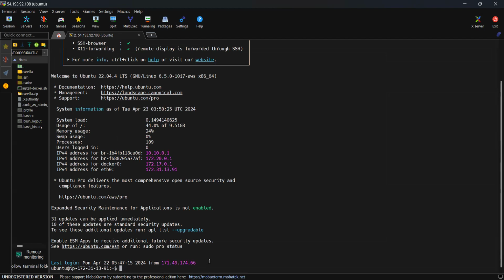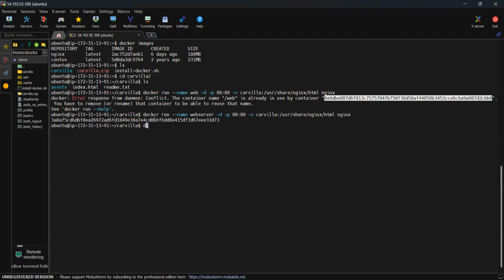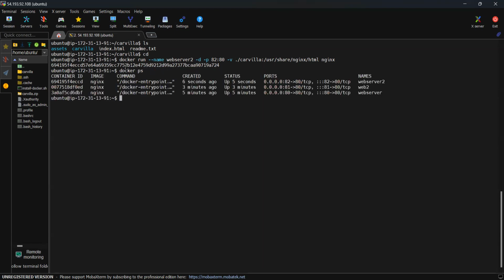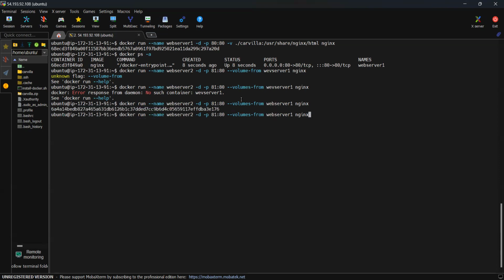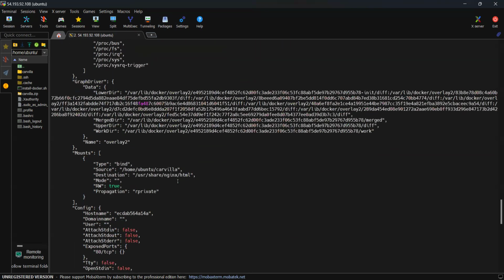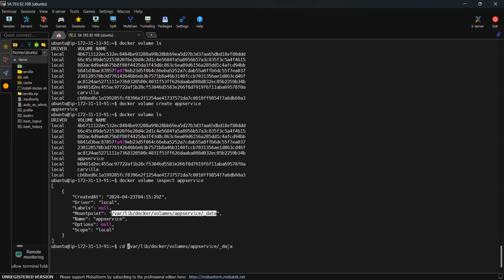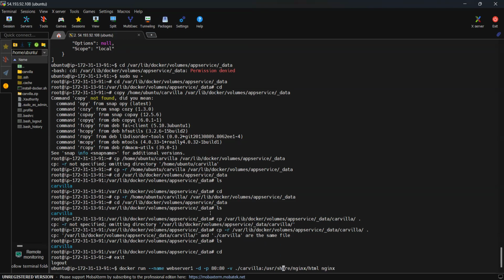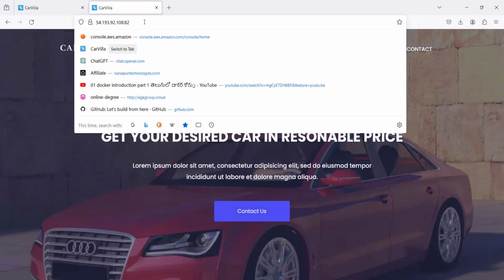12 docker volumes usecases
1.simple volume

2. sharable volume

3.container volumes